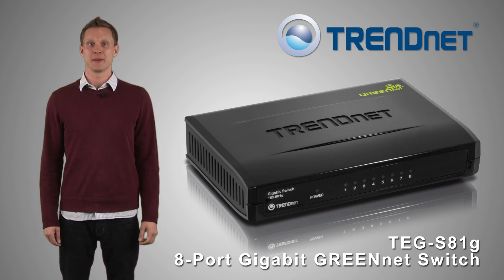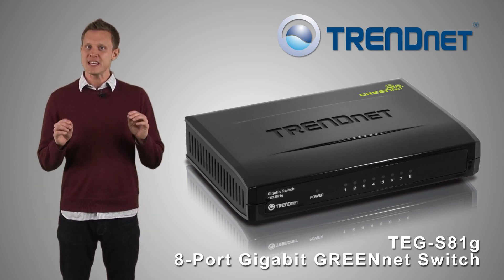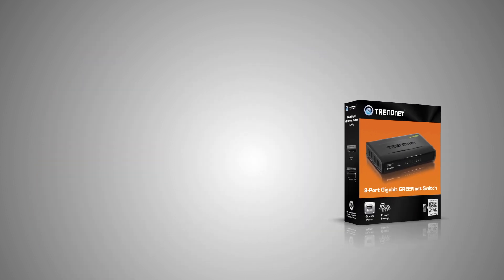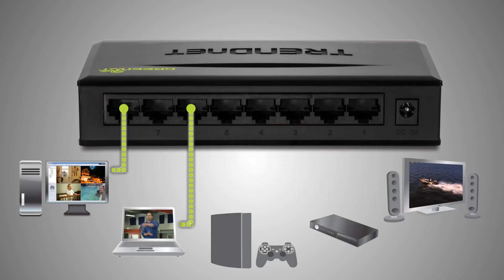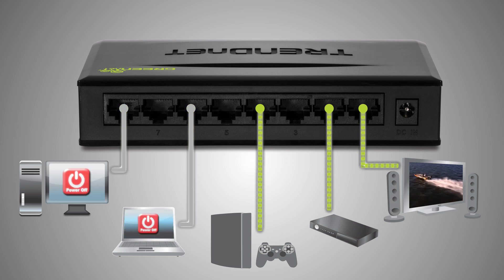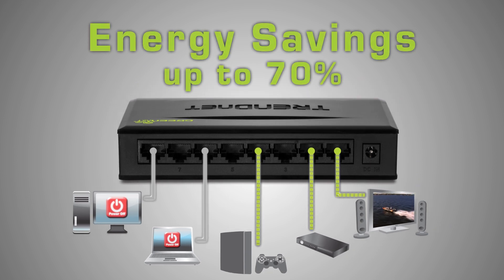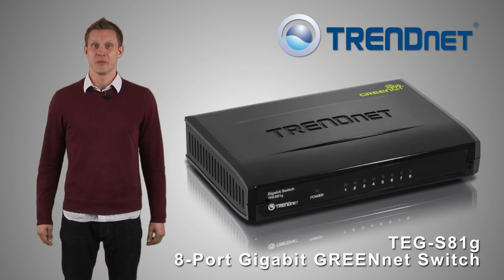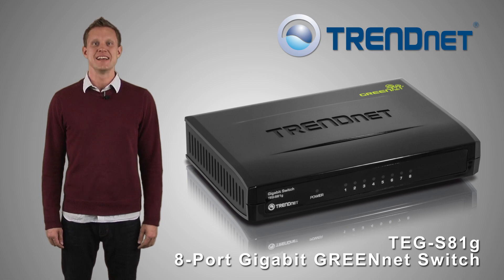TRENDnet 8-Port Gigabit GREENnet Switch TEG-S81g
The compact 8-Port Gigabit GREENnet Switch provides high bandwidth performance, ease of use and reliability, all while reducing power consumption by up to 70%. GREENnet technology automatically adjusts power voltage as needed, resulting in substantial energy savings.

Boost your office efficiency and eliminate network congestion with Gigabit speeds and total switching capacity of 16 Gbps with Full-Duplex Mode. Plug and Play this switch for reliable high speed network connectivity.